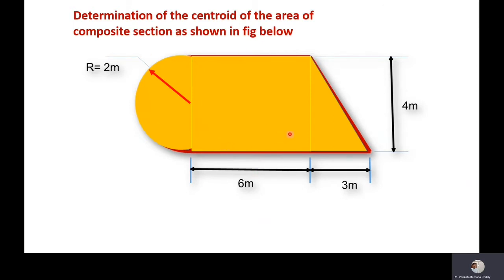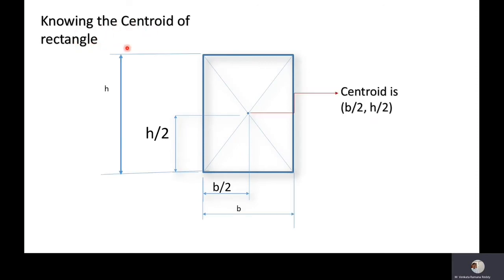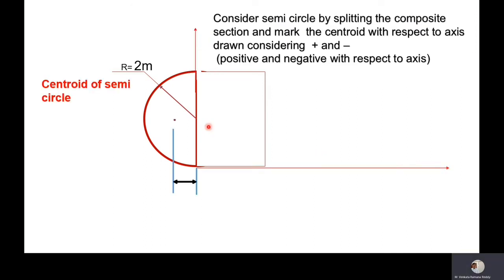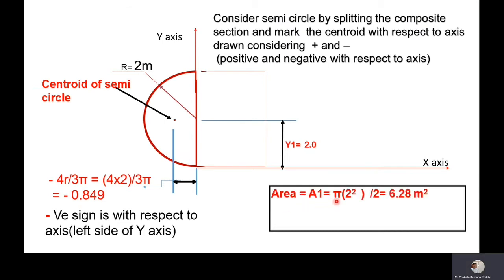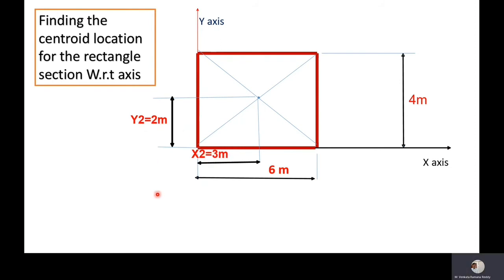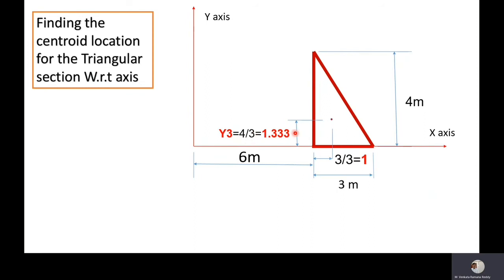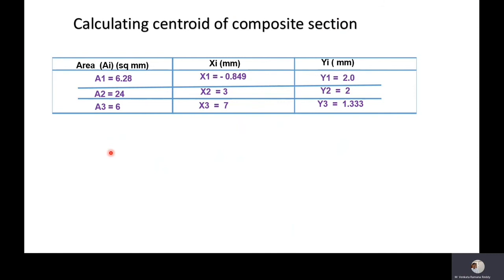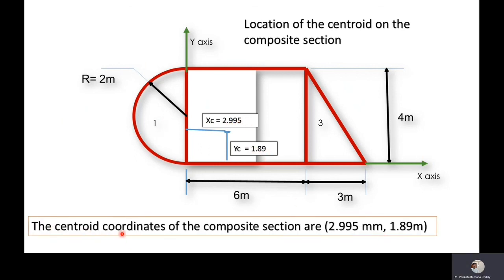centroid of a composite section: consists semicircle, rectangle and right angle triangle.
In this  video  i will explain you about how you can find the  the centroid of composite section comprising semicircular , rectangular and right angle  triangular sections in easier way.

first step is drawing principle axis
second step is to find  centroid for individual sections w.r t axis
final step is finding centroid for composite section w.r.t axis